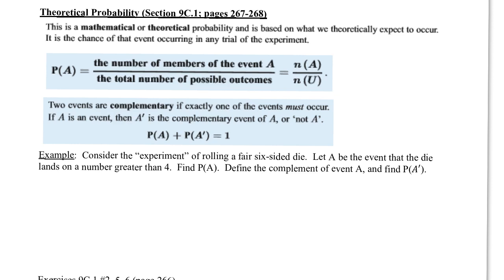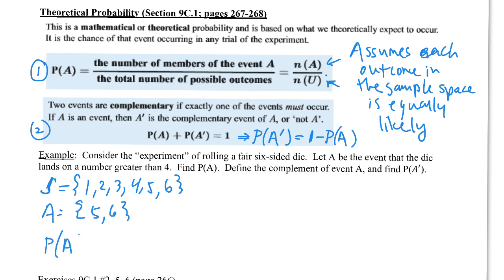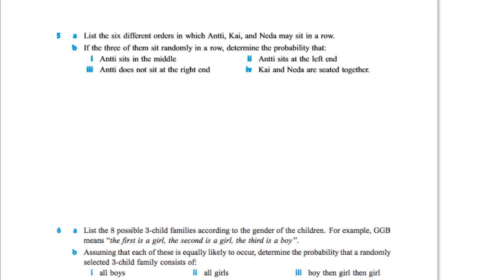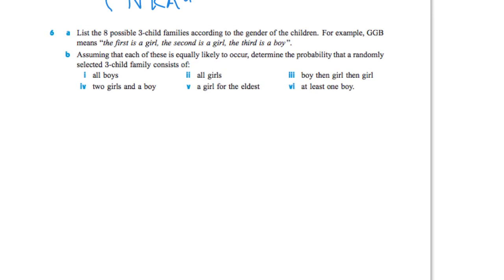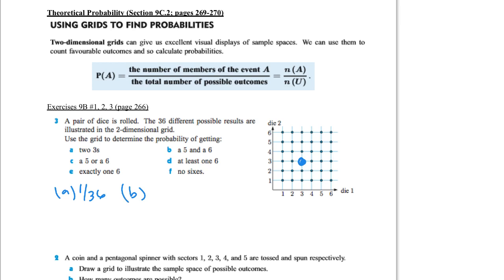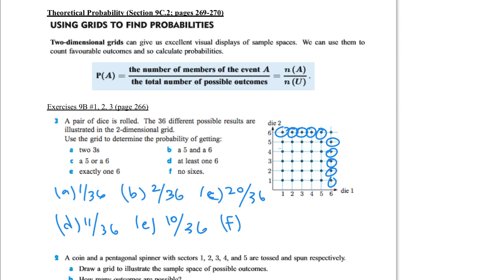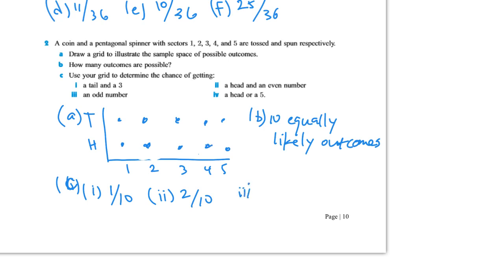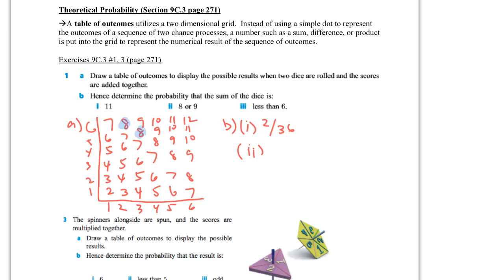Sect 9C (pgs8-11)